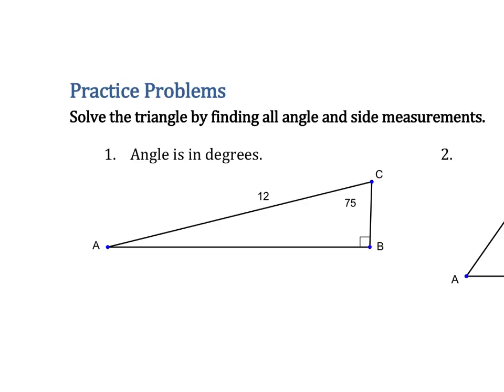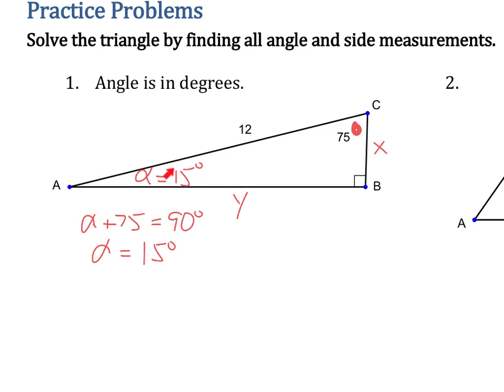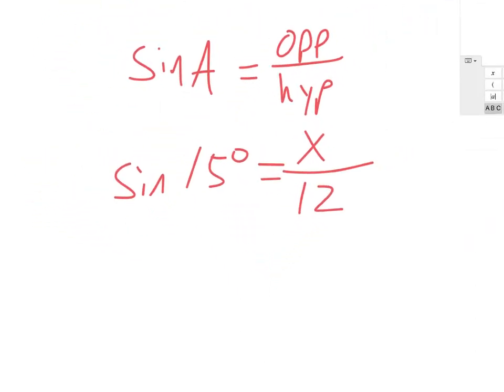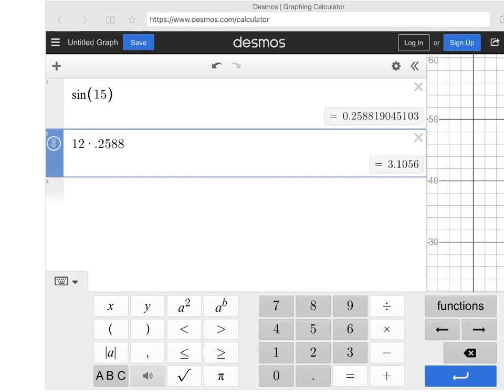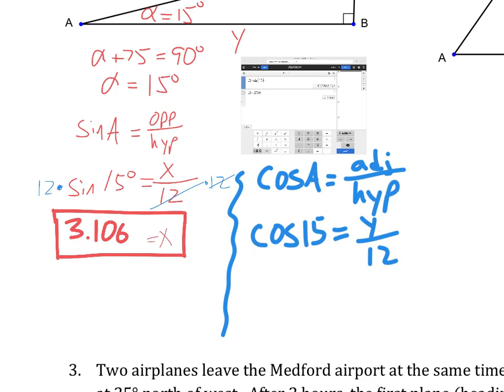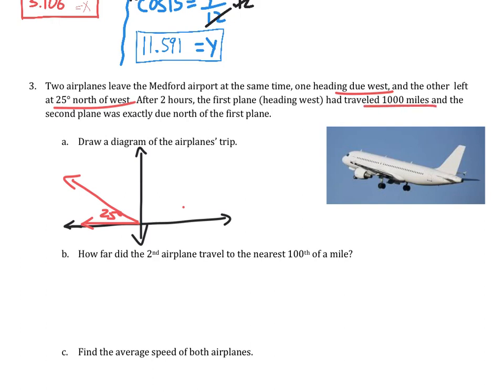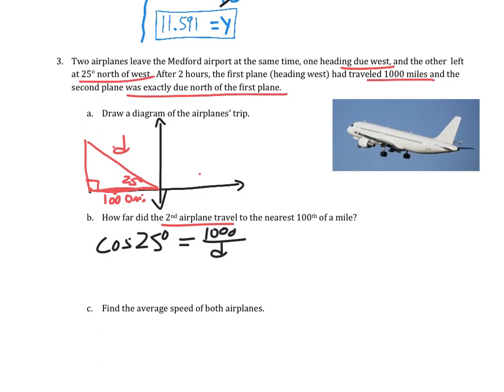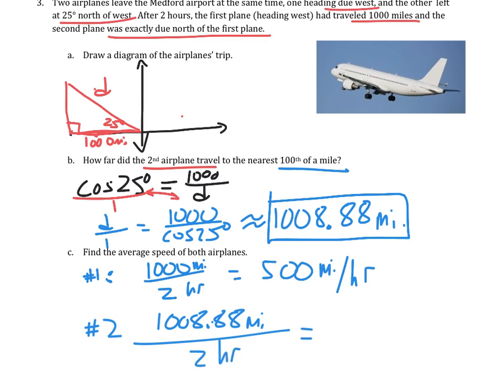7.2(part3): Right Triangle Trigonometry Examples